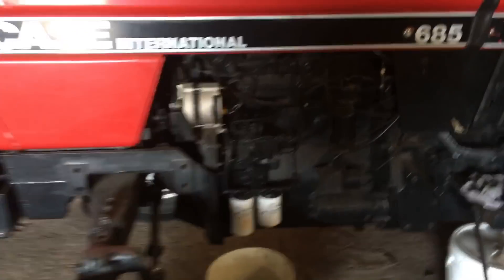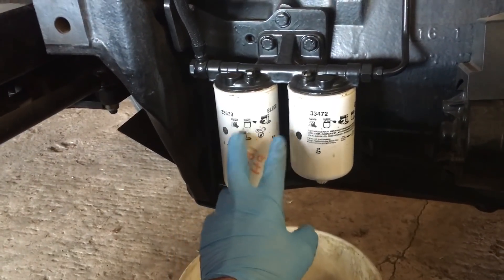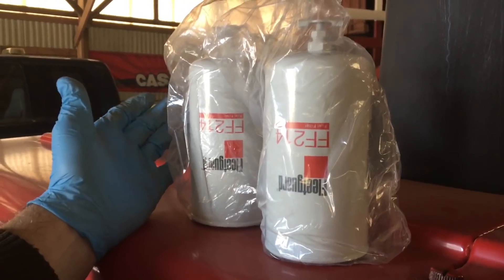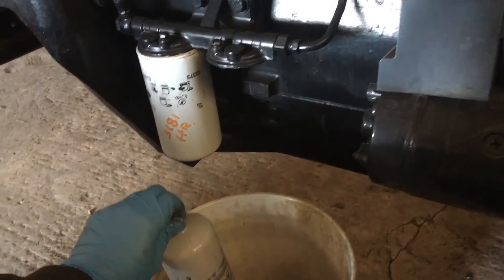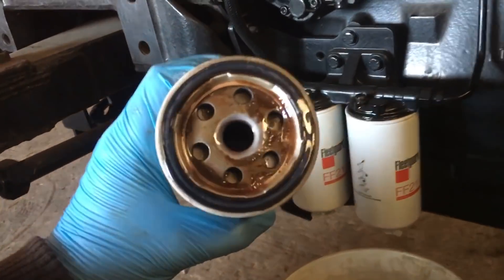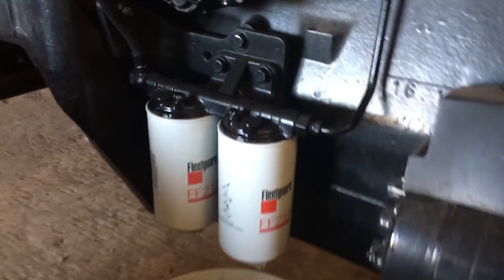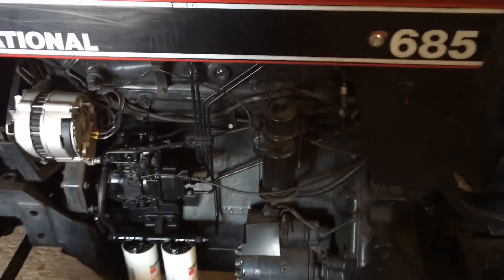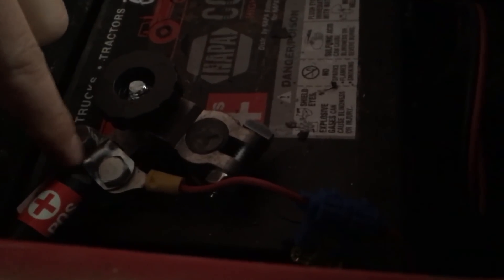Case IH Fuel System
Hey Guys. Today I’m changing the fuel filters on a Case IH 685 Tractor. I do a step by step as well as how to bleed the filters.